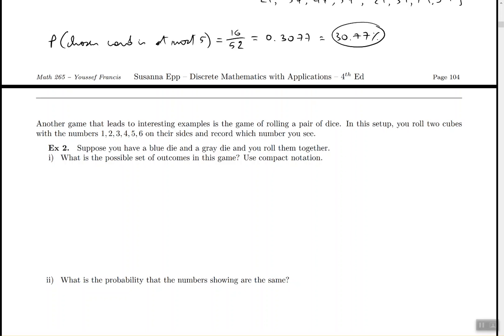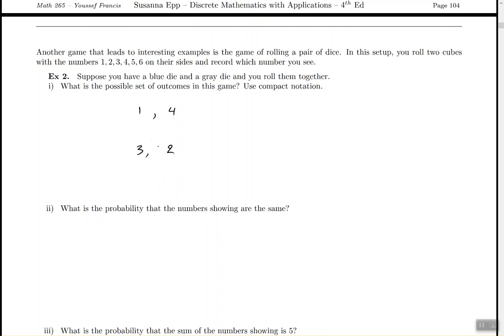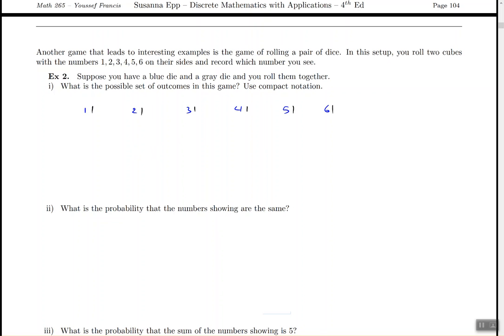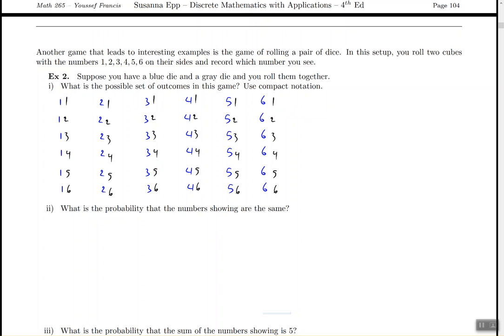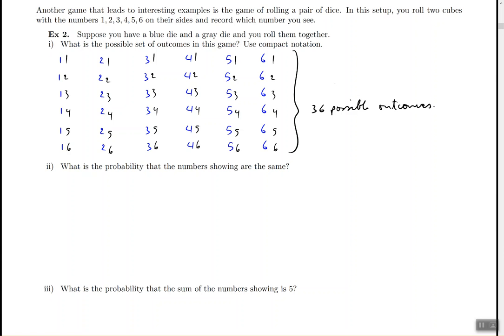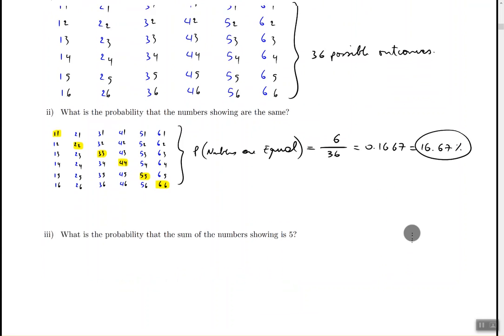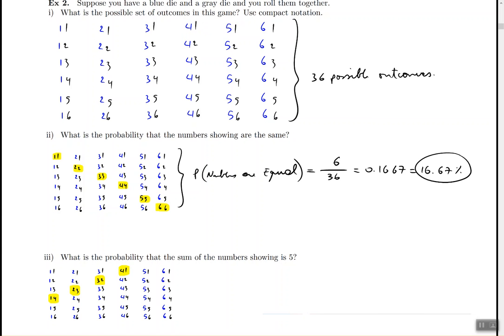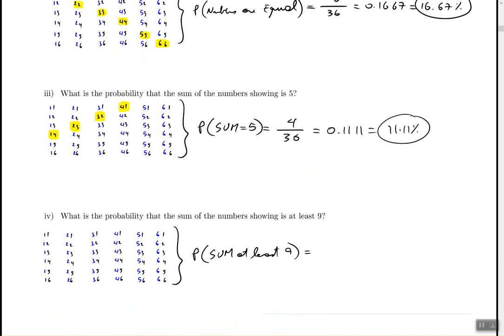Math 265 section 9.1 ex 2